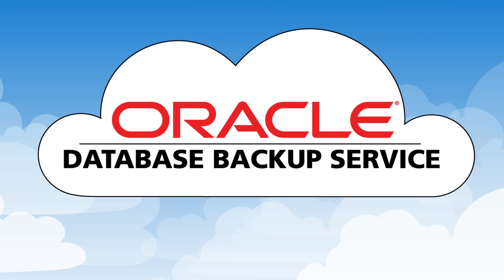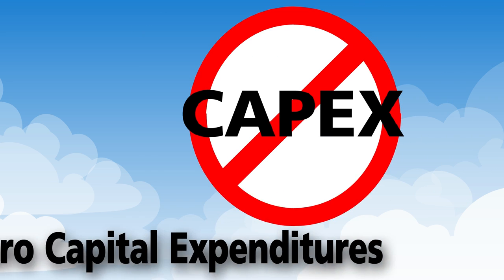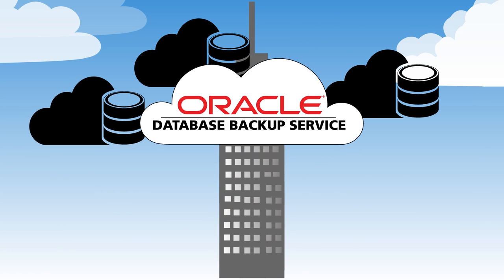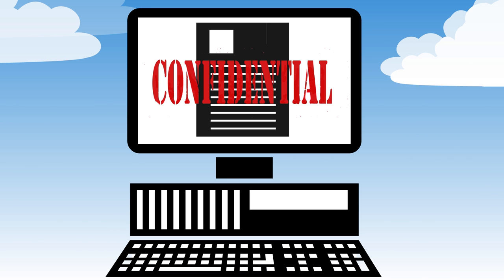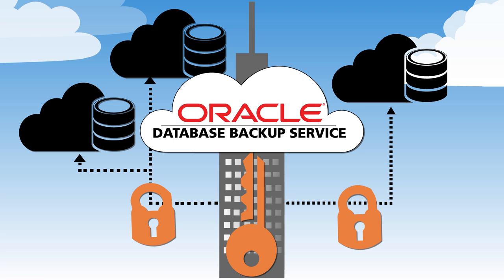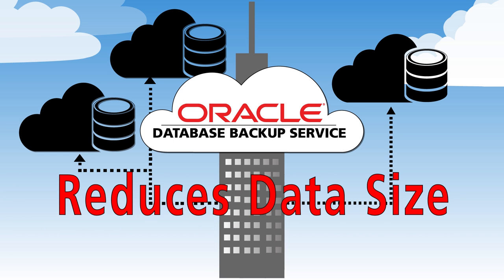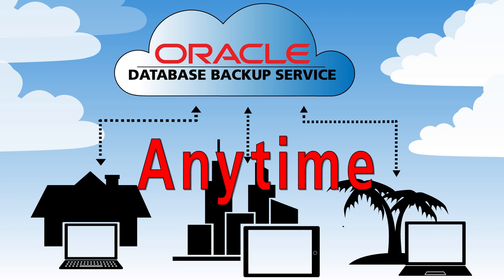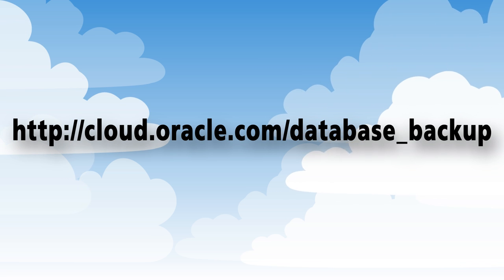Oracle Database Backup Service Overview Video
Join us in an overview of the highlights of the Oracle Database Backup Service features!